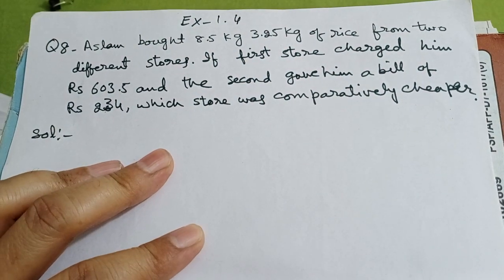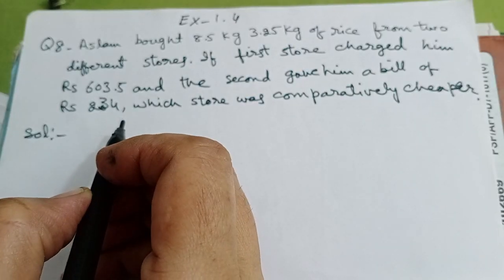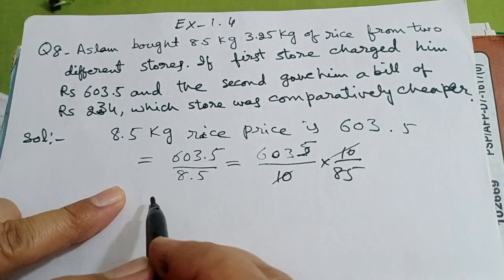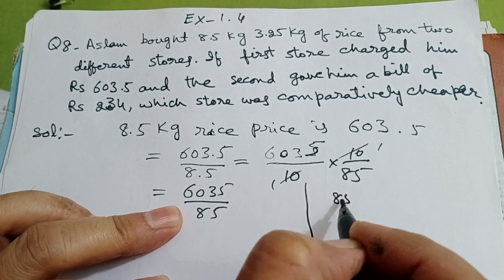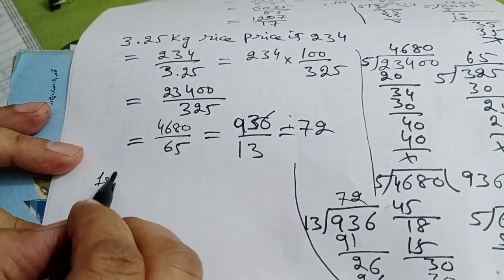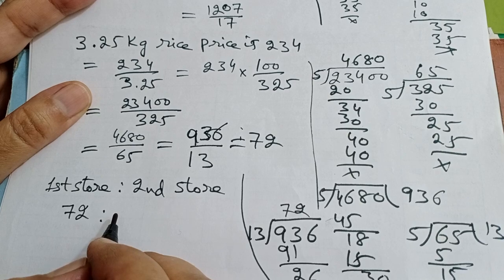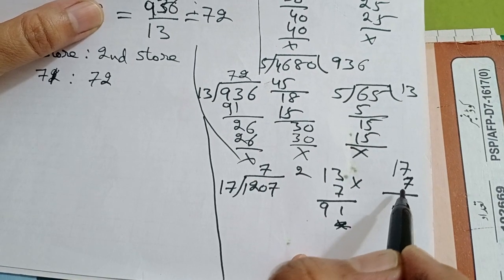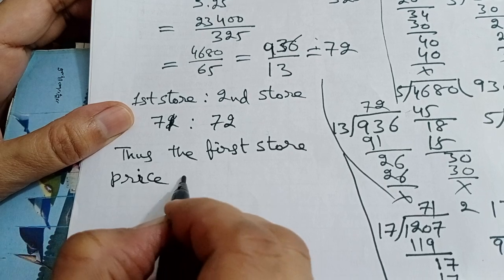Percentage, Ratio and Proportion|GMaths9th| Unit-01|Exercise1.4 |Q8|Urdu